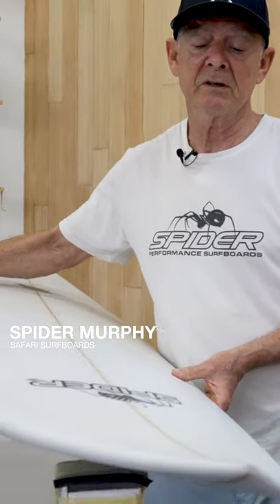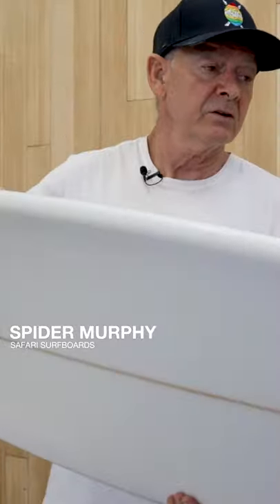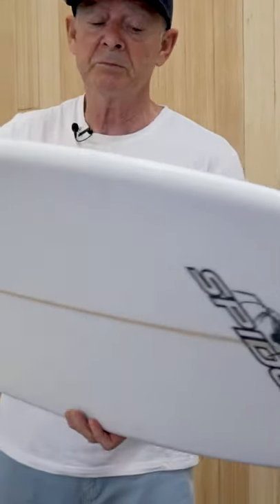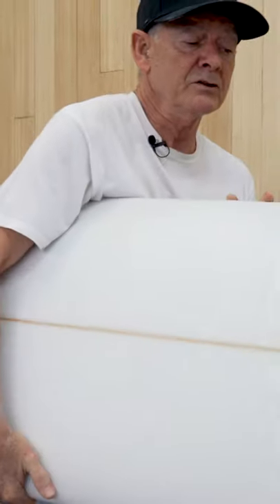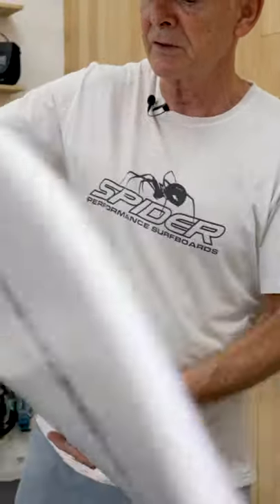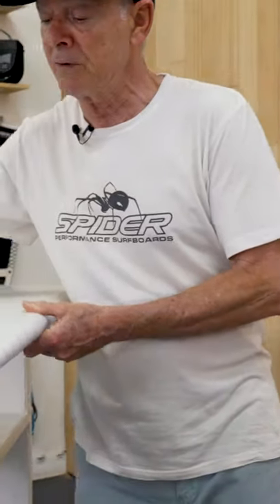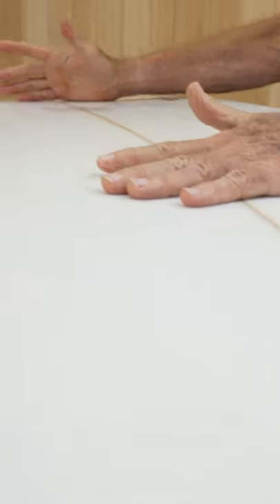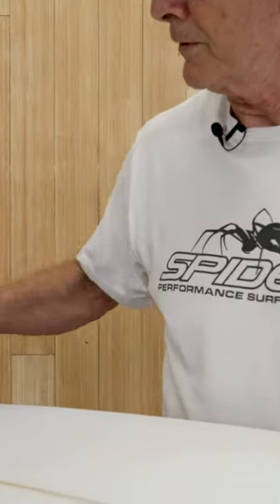The Performance Fish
Has a bull nose, full plan shape, narrower fish tail, turned down rails into the nose and hidden volume. This board is easy to paddle, easy to surf and covers distance with ease. A real classic finished with appropriate artwork and a high polish, this is all about style.

6 Milne Street, Durban, 4001
South Africa